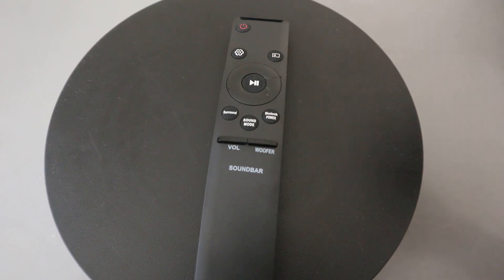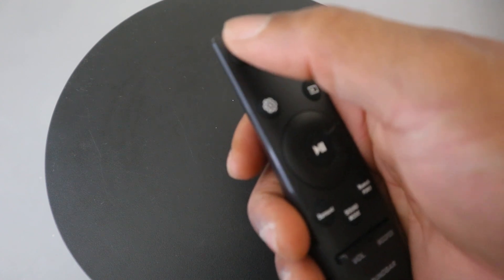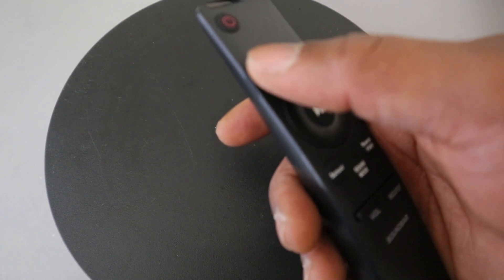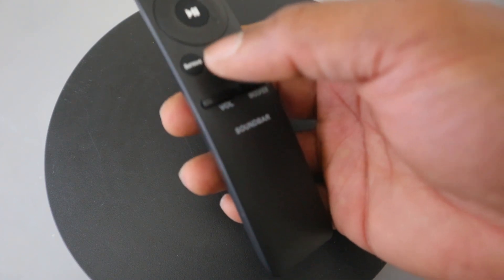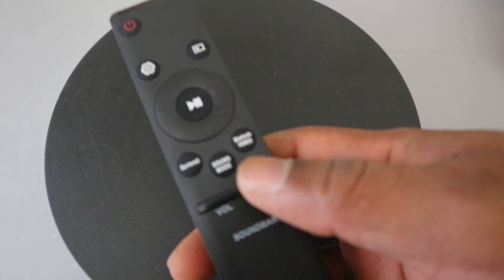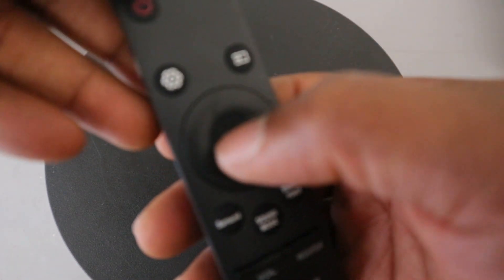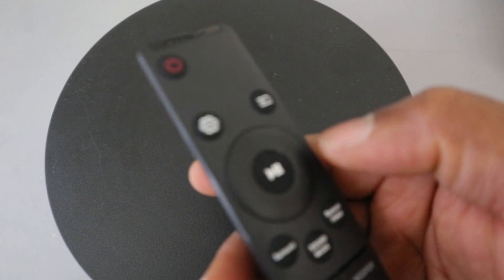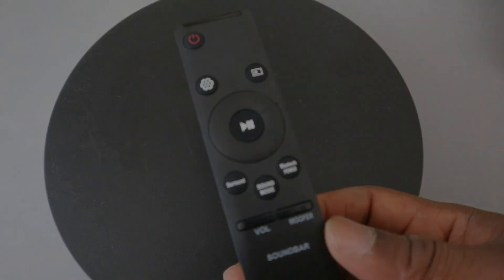How to Use Samsung Soundbar Remote Control?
This video is How to Use Samsung Soundbar Remote Control all the functions guide
The Samsung soundbar remote control is a simple yet effective device that allows you to control all of the functions of your Samsung soundbar. The remote is designed to be easy to use, with large buttons and clear labels.

The remote has buttons for all of the basic functions, such as power, volume, and mute. It also has buttons for more advanced functions, such as input selection, sound mode, and Bluetooth pairing.

The Samsung soundbar remote control is also compatible with a variety of Samsung TVs. This means that you can use the same remote to control both your TV and your soundbar, which can be convenient.

Here is a brief overview of the buttons on the Samsung soundbar remote control:

Power: Turns the soundbar on and off.
Volume: Controls the volume of the soundbar.
Mute: Mutes the soundbar.
Input: Select the input source for the soundbar.
Sound mode: Select the sound mode for the soundbar.
Bluetooth pairing: Pairs the soundbar with a Bluetooth device.
TV control: Controls the TV if the remote is compatible with the TV.
Up and down arrows: Navigate the soundbar's menu. and ID Set up
Left and right arrows: Select options in the soundbar's menu.
Enter: Confirms a selection in the soundbar's menu.
Back: Returns to the previous menu in the soundbar's menu.
The Samsung soundbar remote control is a well-designed and easy-to-use remote control that allows you to control all of the functions of your Samsung soundbar. It is also compatible with a variety of Samsung TVs, which can be convenient.